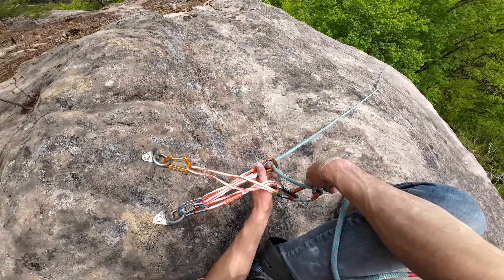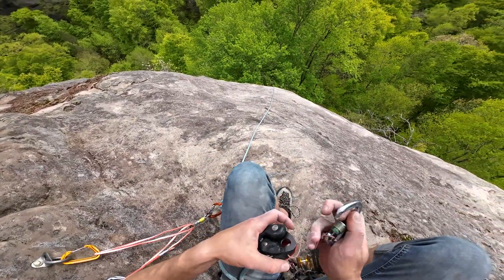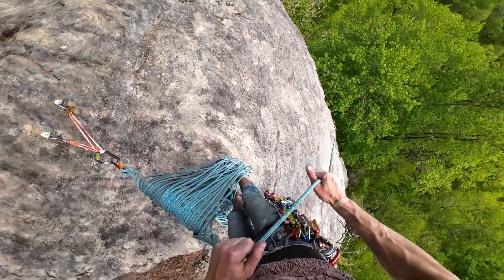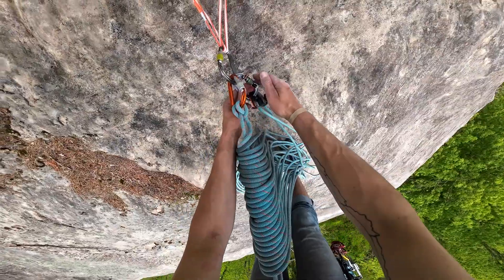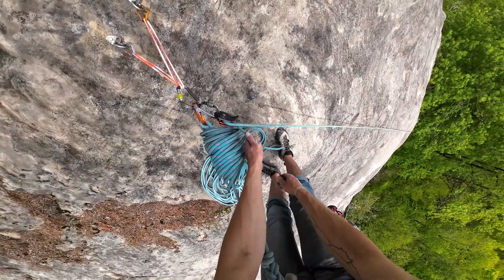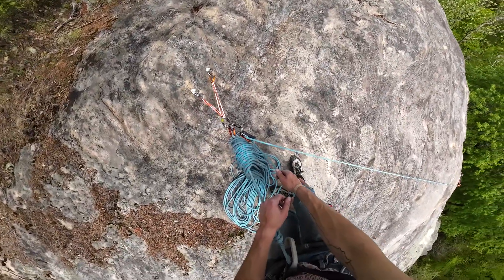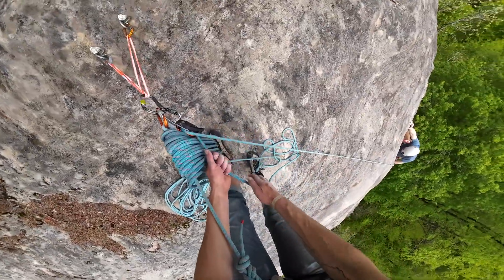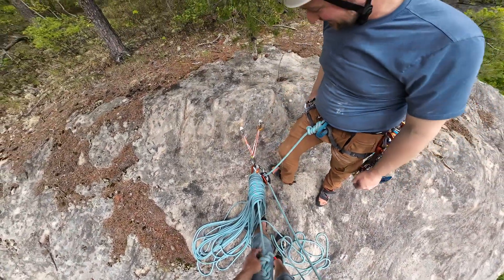Indecision 5.8 Pitch II - 135ft Multi-pitch Saga Part IX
Kentucky - Red River Gorge - Muir Valley - The Stadium

If you have enjoyed my content, consider supporting the channel by checking out my etsy store